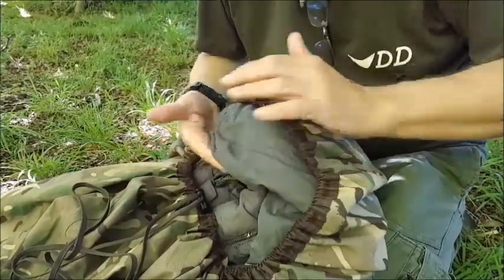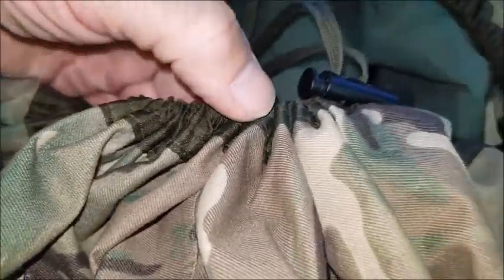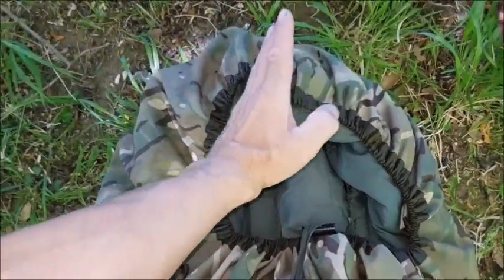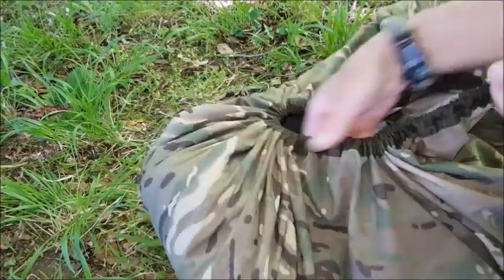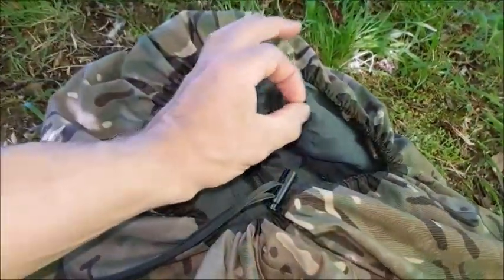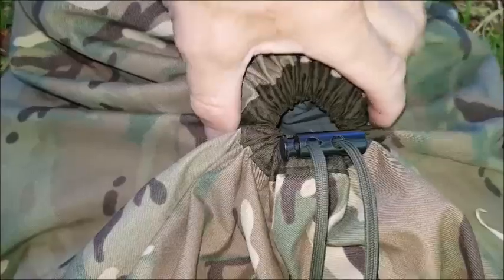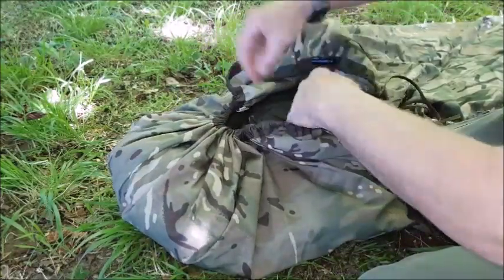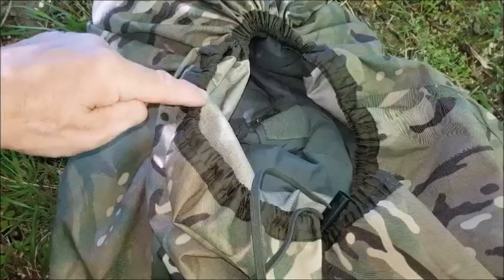SLEEPING BAG HOOD BAD FIT....FIXED...!!!! bexbugoutsurvivor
Solve the problem of a sleeping bag hood not sealing around the face, or feeling its too short, & doesn't come down enough. This video demonstrated how to address this issue. 100% Fix Every Time. bexbugoutsurvivor